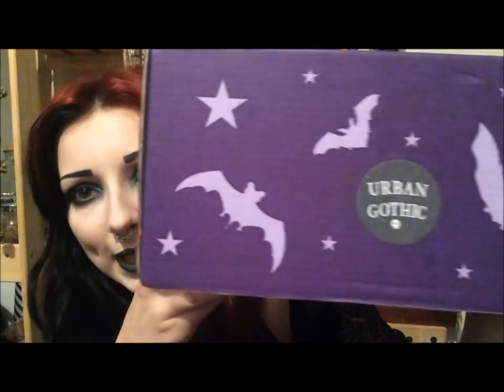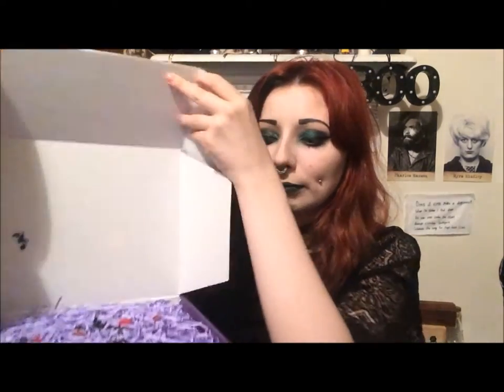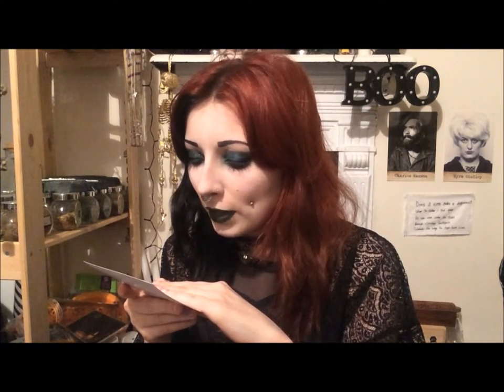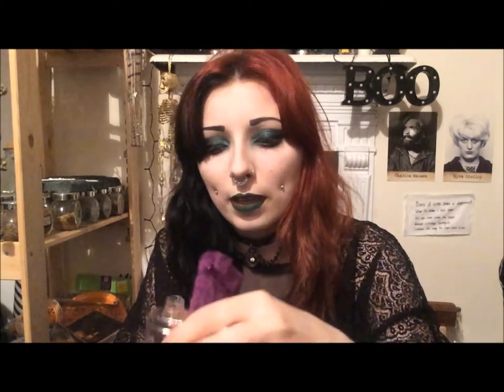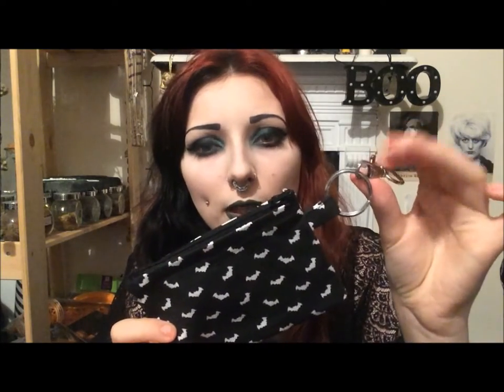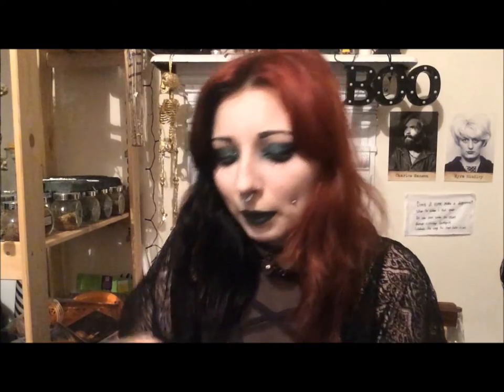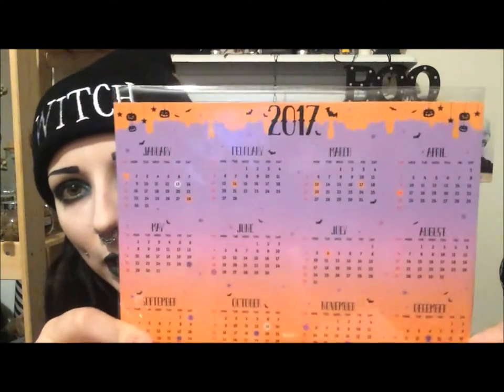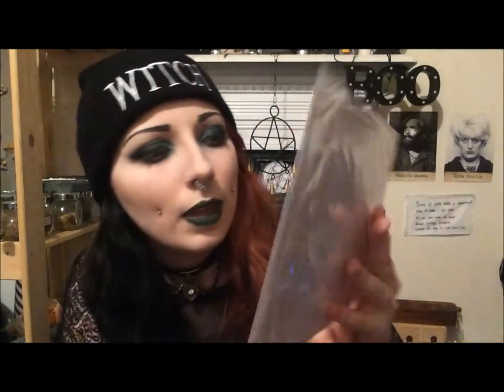Spooky Box Club Unboxing | Urban Gothic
I got my first ever spooky box club parcel and it was incredible! It's around £25 to sign up and I 100% recommend it because you get cute little spooky surprises delivered to your door.

*I am in no way associated with spooky box club, I just love them!*